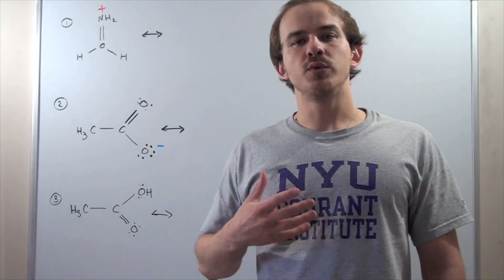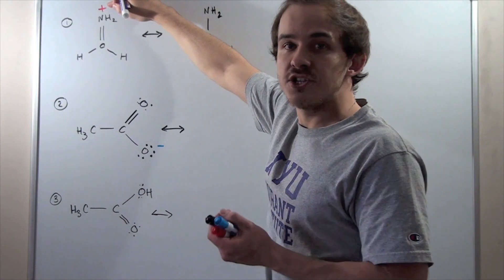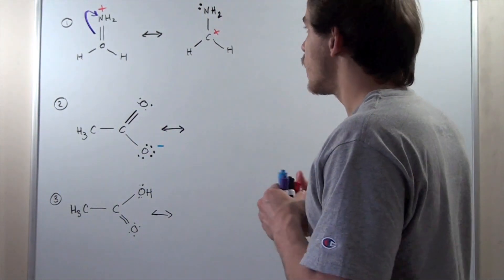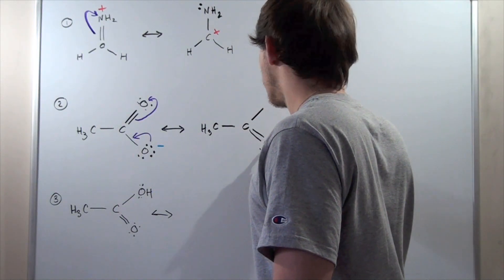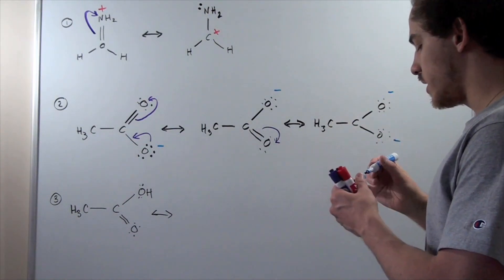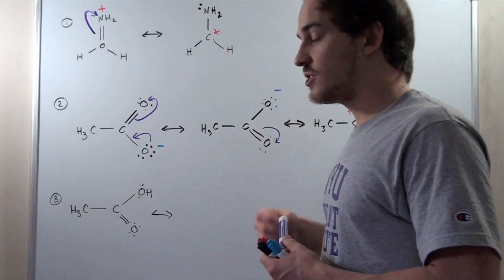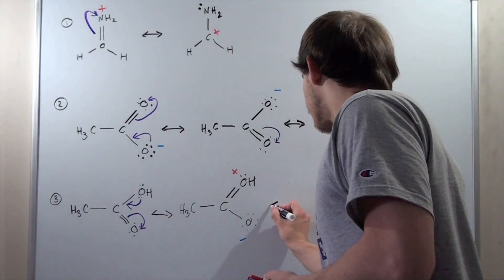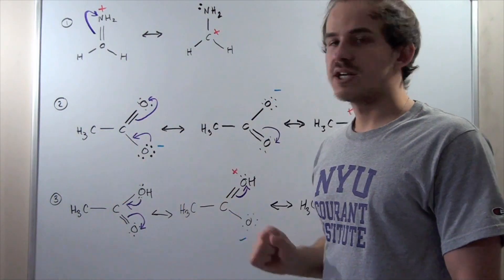Resonance Forms Examples